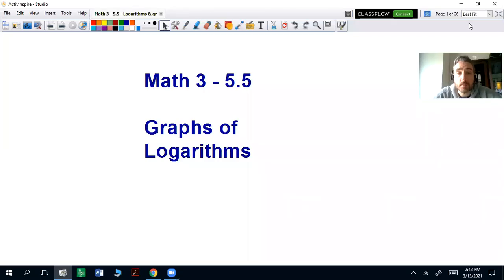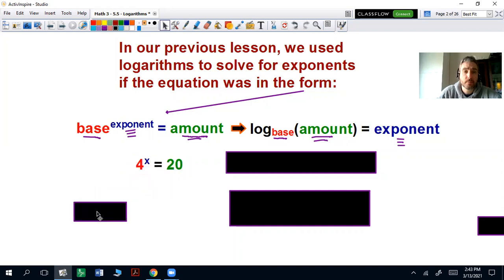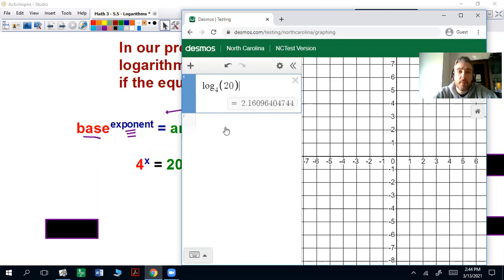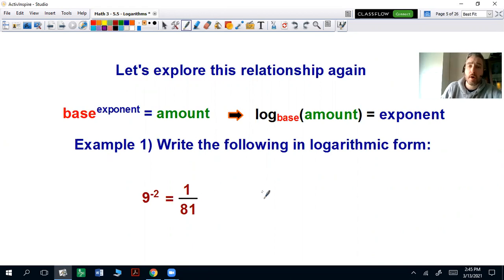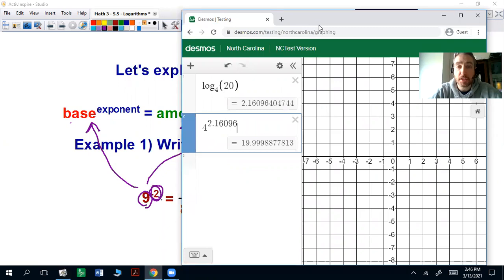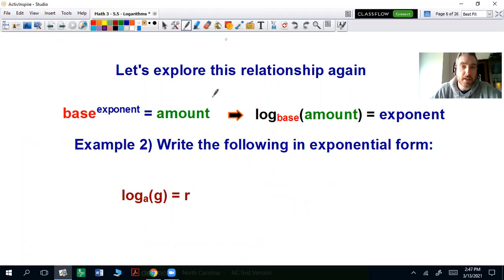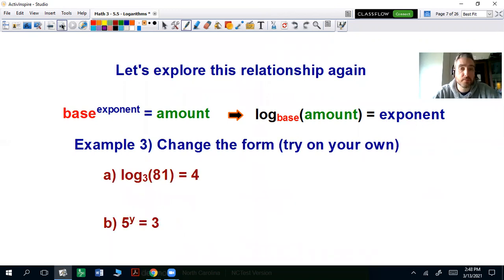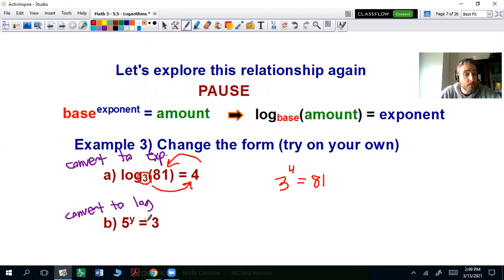5 5 Examples 1,2,3 exponential to log form